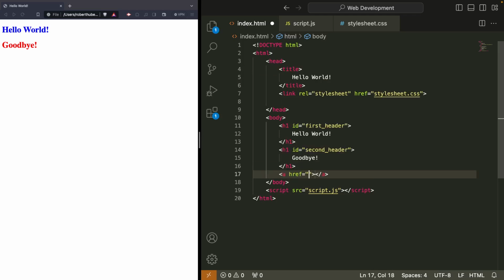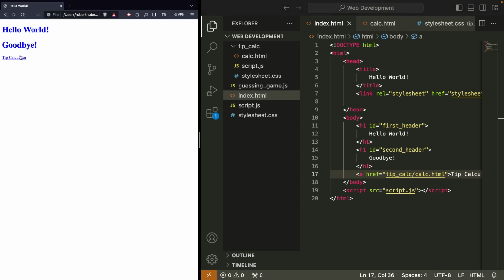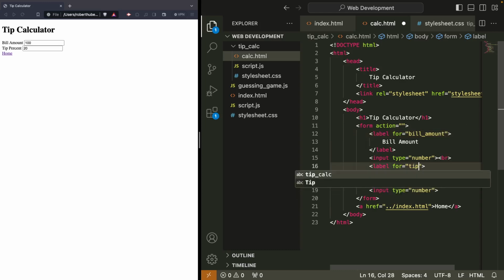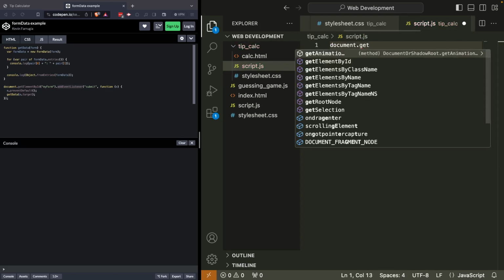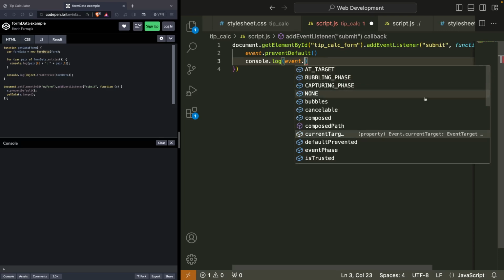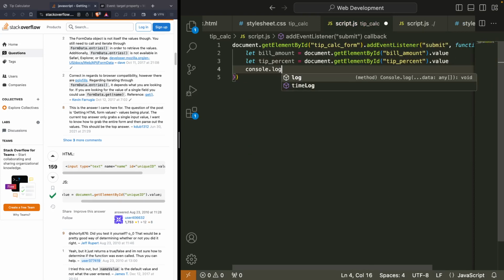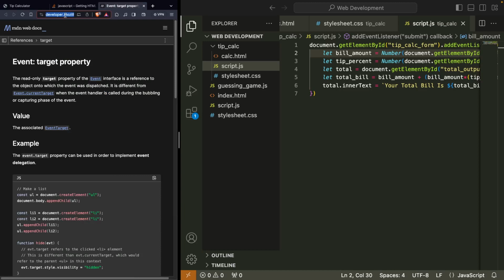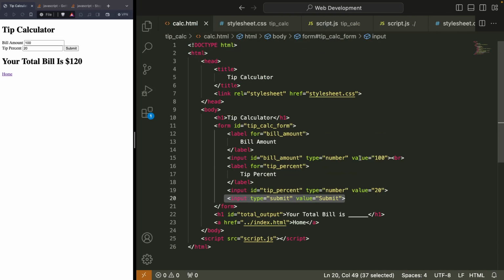Web Development 7 - Forms